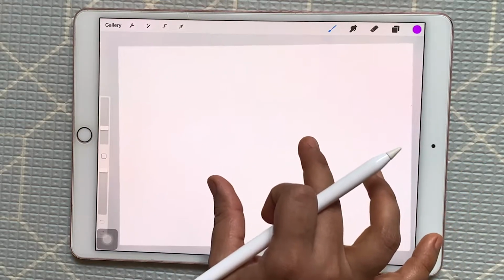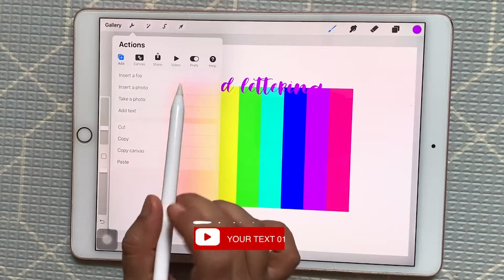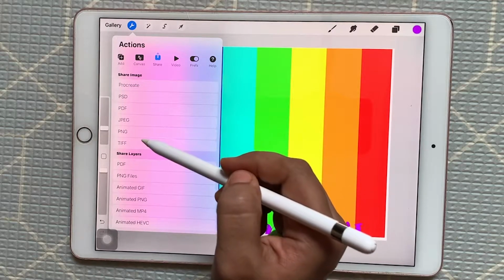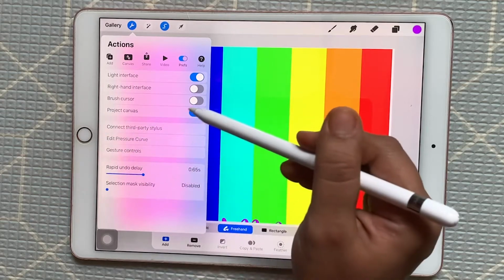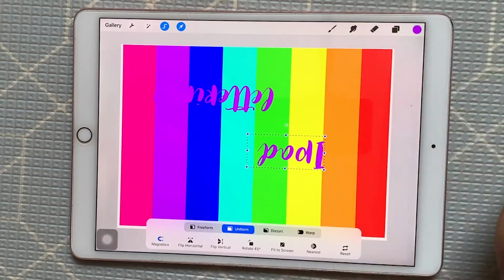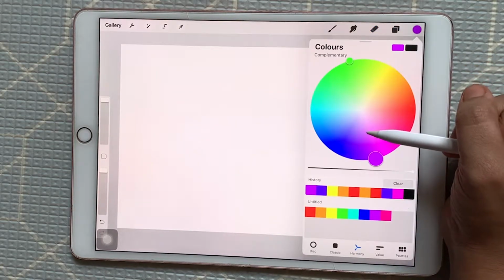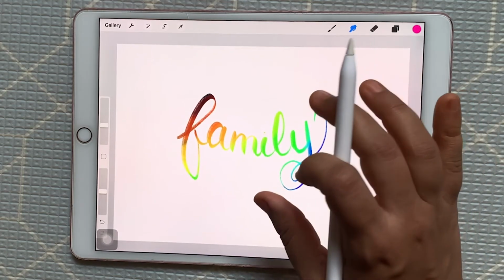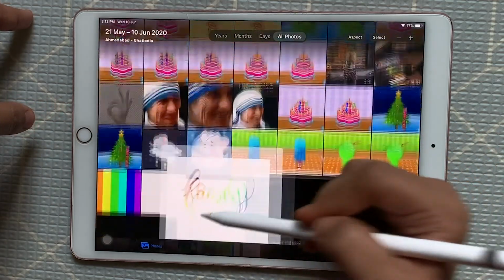Procreate for Beginners | Introduction to the Procreate App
Procreate for beginners: what the tools do and how to get started without watching a three hour course first.

Covers the interface and the settings that actually matter on day one. Everything else can wait until you need it.

MORE DIGITAL LETTERING ON THIS CHANNEL
How I practise hand lettering in Procreate
Cursive ABCD in calligraphy on iPad
Galaxy calligraphy lettering in Procreate